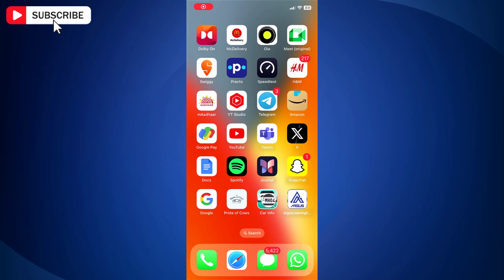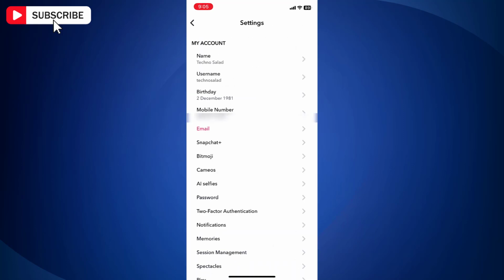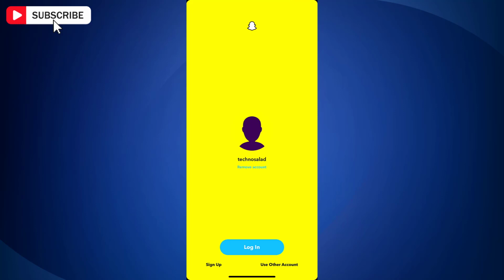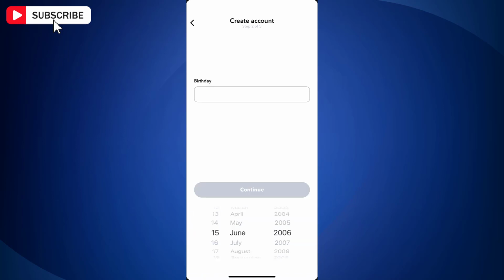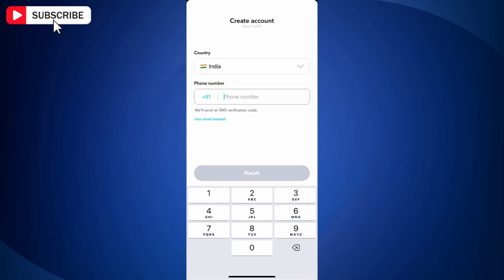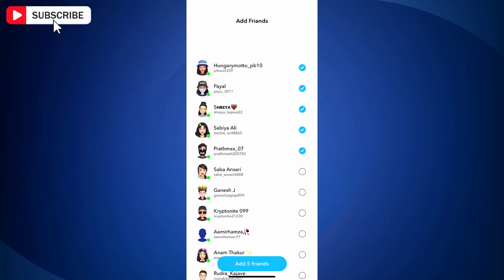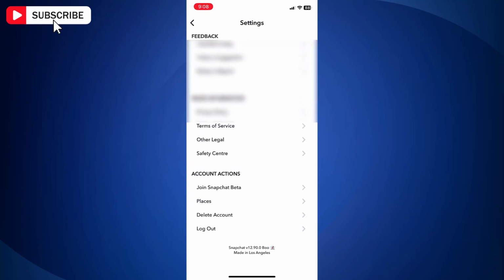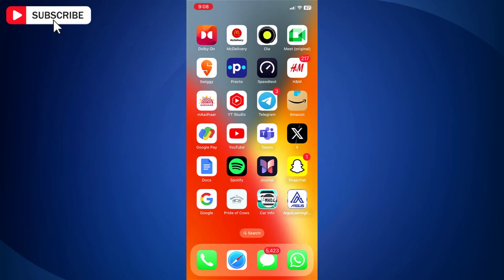How to Remove Phone Number from Snapchat Account - 2024 Guide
How to remove Phone Number from Snapchat Account. Learn how to delete your phone number from your Snapchat account in a few simple steps. This comprehensive guide will walk you through the process, ensuring your privacy and security are maintained. We’ll cover everything from accessing your settings to confirming the removal. Plus, we’ll share tips on maintaining your privacy on Snapchat.